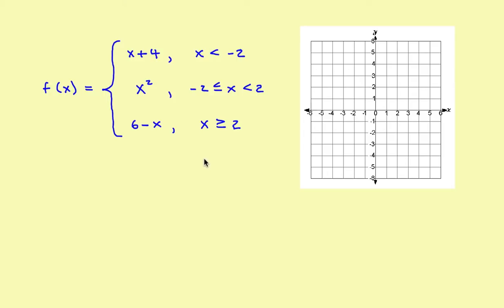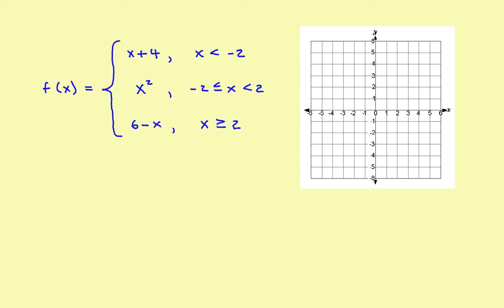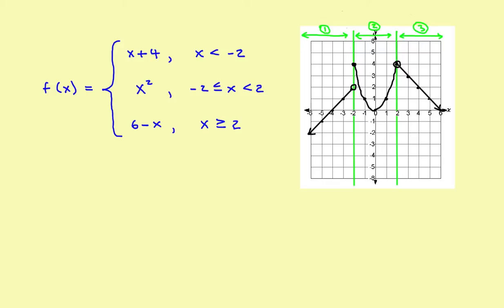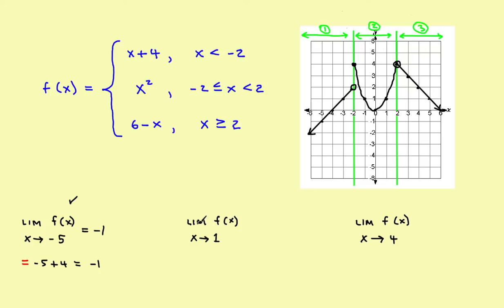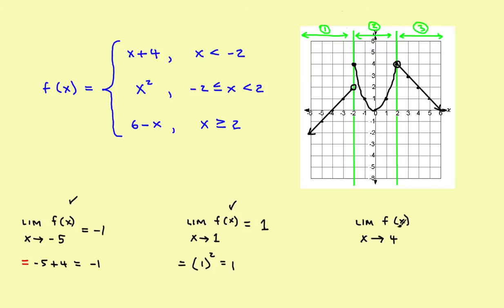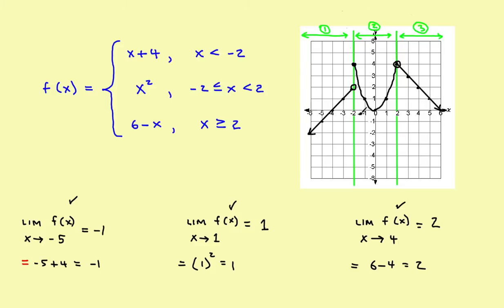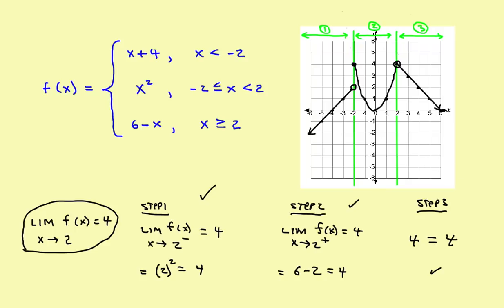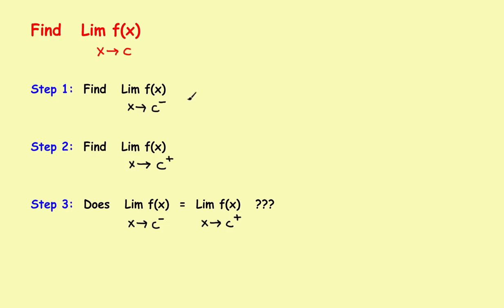AP Calculus Stillwater - ( Part 3 ) Limits of Piecewise Defined Functions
How to find the Limits of Piecewise Defined Functions.